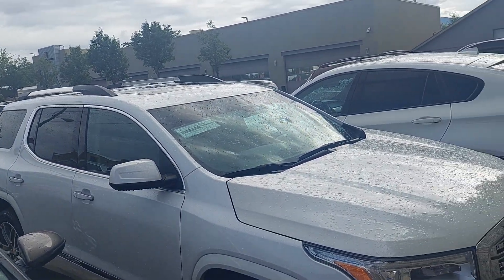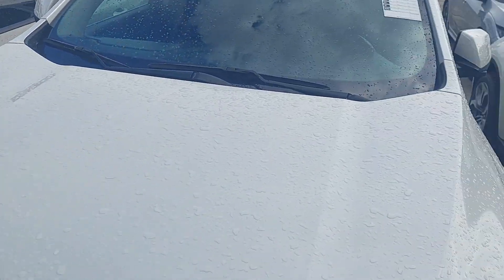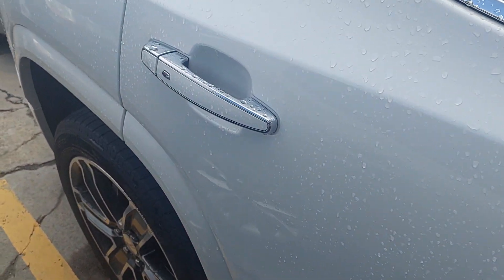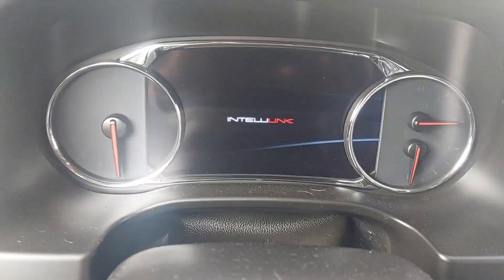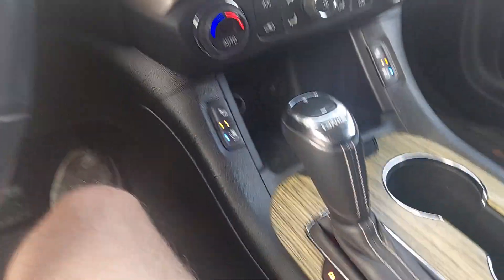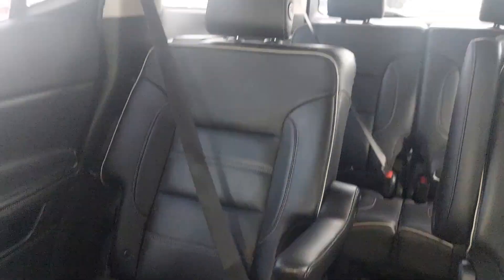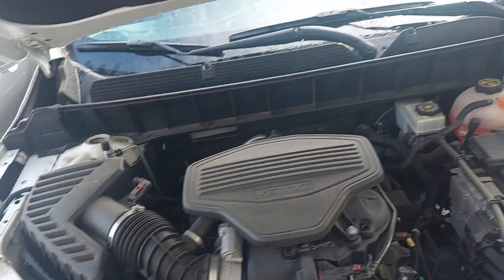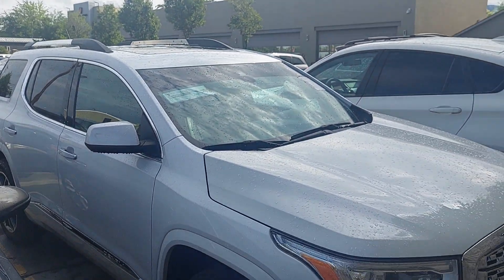Prestman Auto 2019 GMC Acadia walkthrough